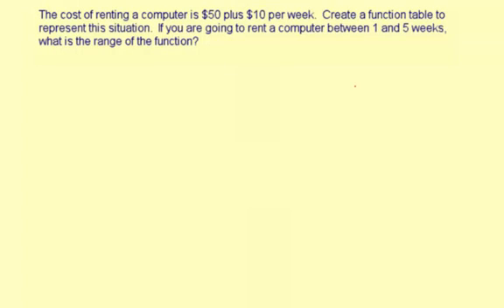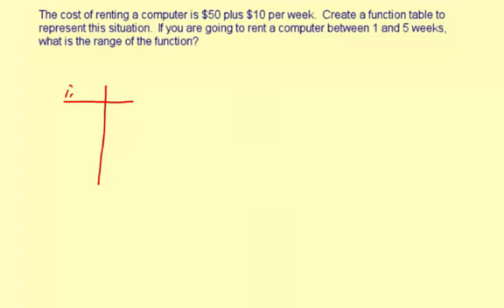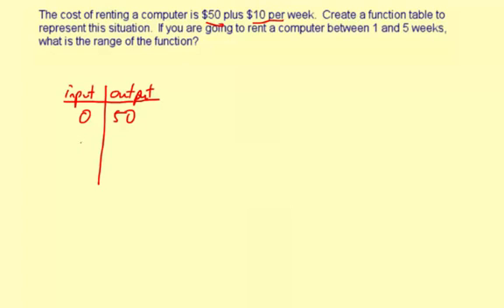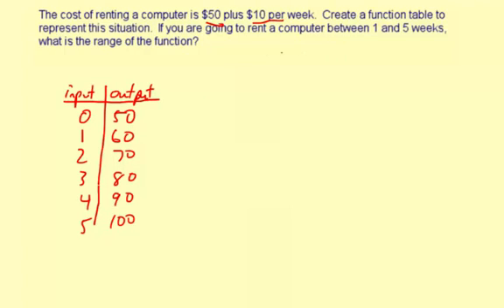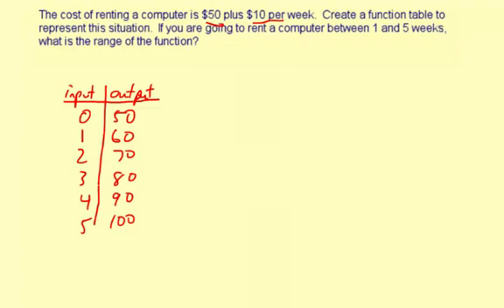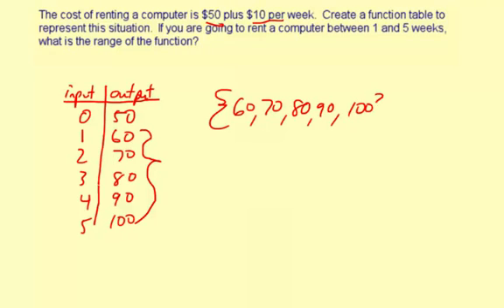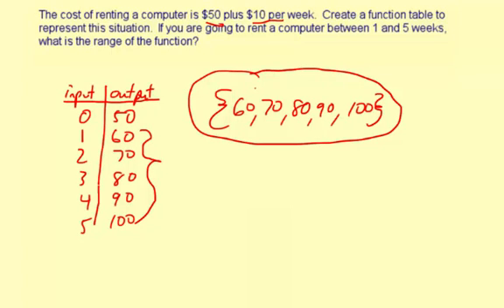08representationsLinearFunctions2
Representations of Linear Functions